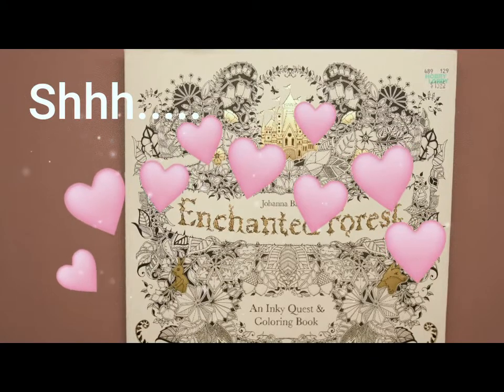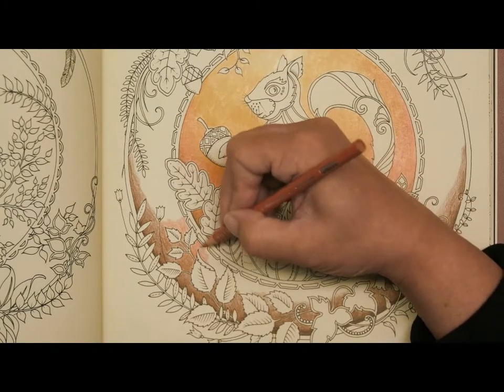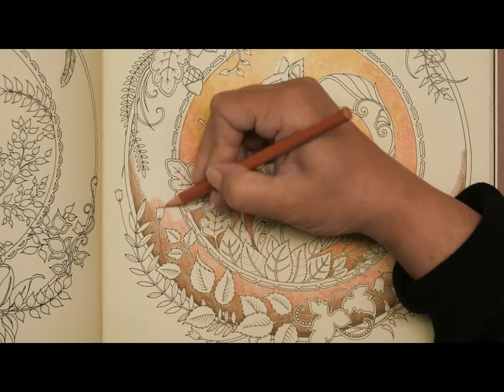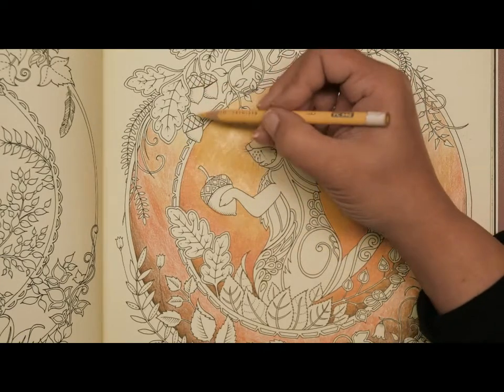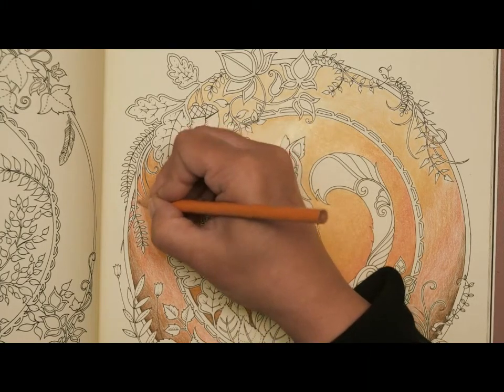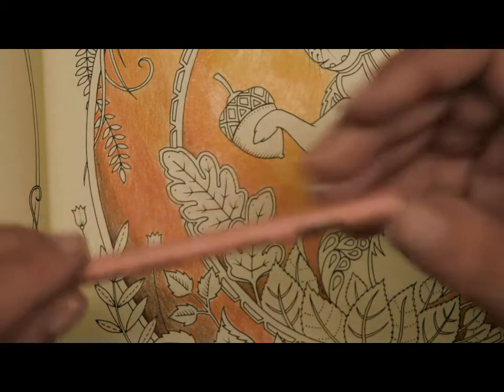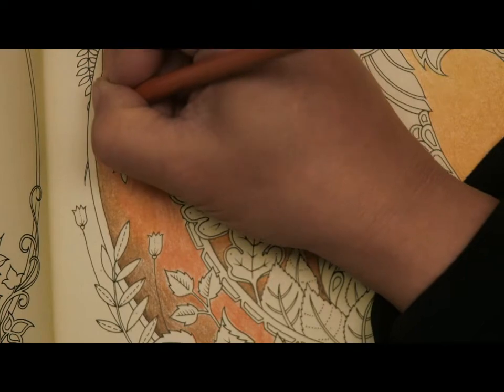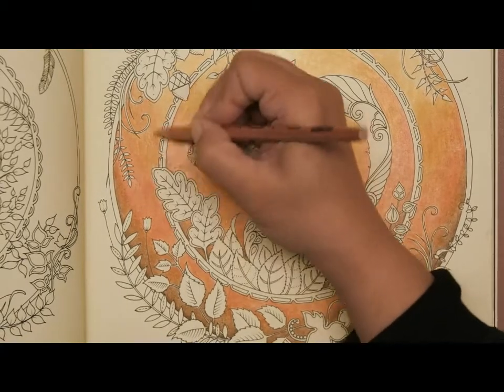Coloring Tutorial/Earthy Autumn Background/Enchanted Forest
Hi All!  In today's video I will walk you through how I colored this earthy autumn background in the adult coloring book Enchanted Forest by Johanna Basford.  I used Prismacolor Colored Pencils and the color combination used were PC948 Sepia, PC941 Light unber, PC1033 Mineral Orange, PC1034 Goldenrod, PC940 Sand, PC914 Cream and PC1077 Colorless Blender.  I hope you enjoy this adult coloring tutorial!

★CHANNEL SUPPORT I do not sell anything on my channel. Below is a link to my personal wish list.  As such, I am always updating adding and removing items on this list as I purchase them.  Sending items on my wish list is not necessary but very appreciated.